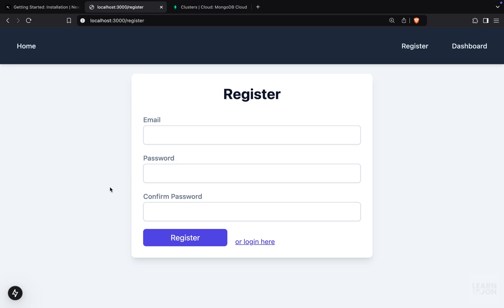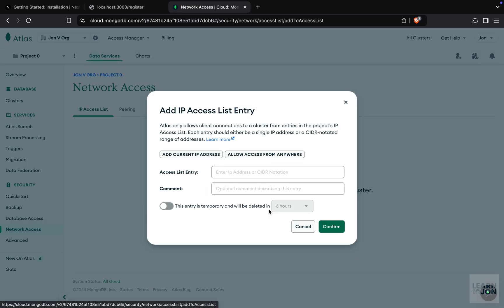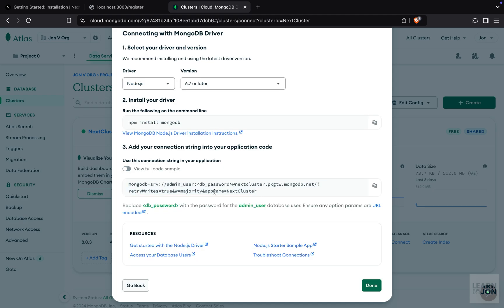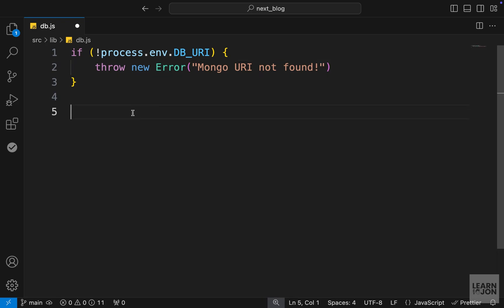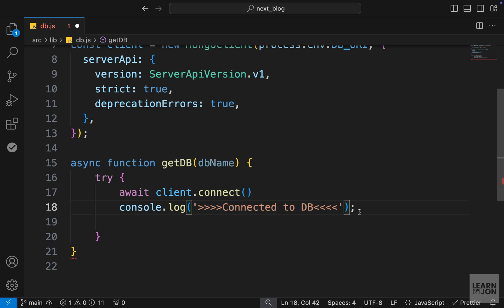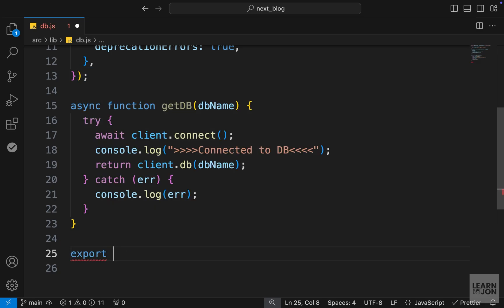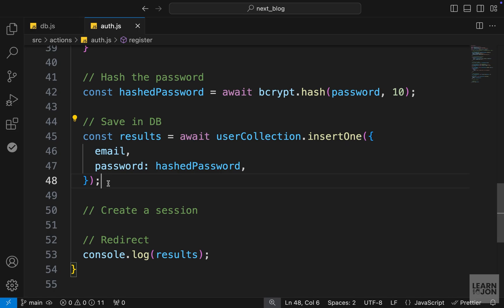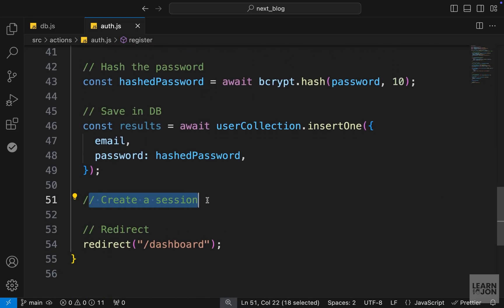Next JS 15 Crash Course for Beginners | 07 Database Integration with MongoDB